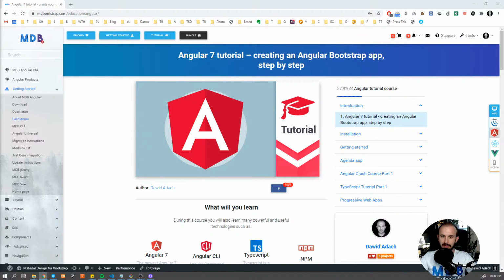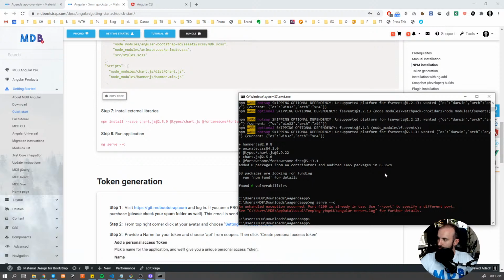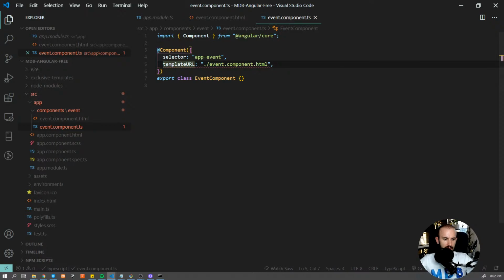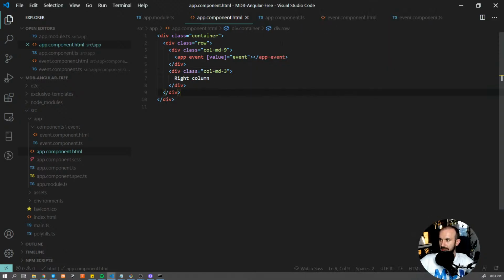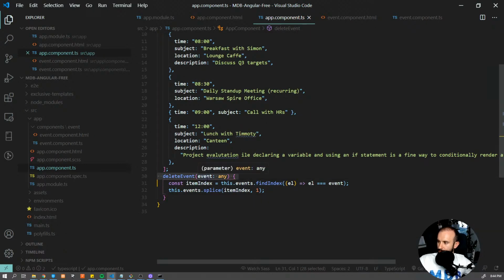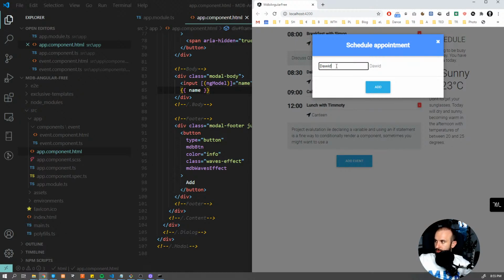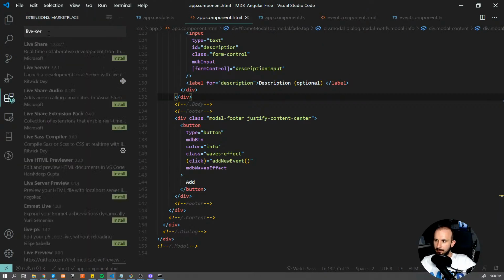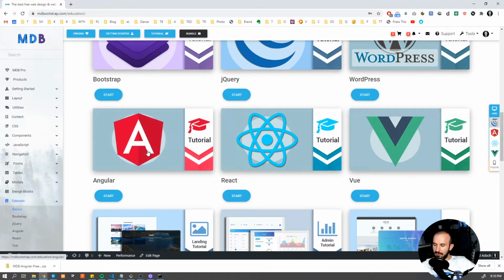MDB Live: Angular crash course for beginners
In this tutorial we will learn how to build app in Angular.

What we will learn during this tutorial?

How to create components
How use functions/conditions
How to use emit and handle events
And more!